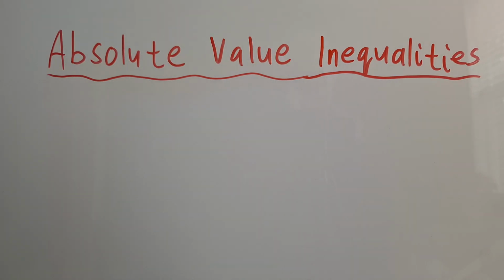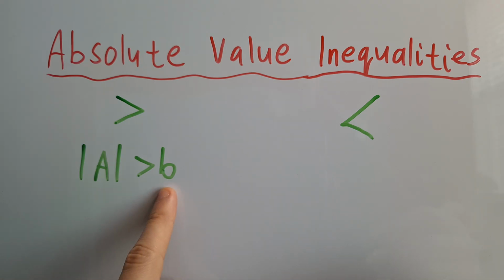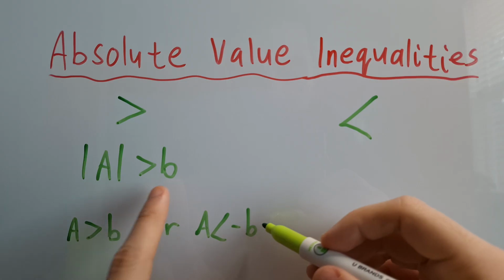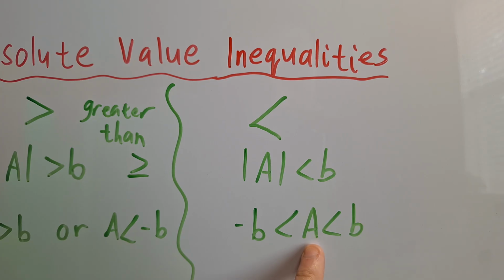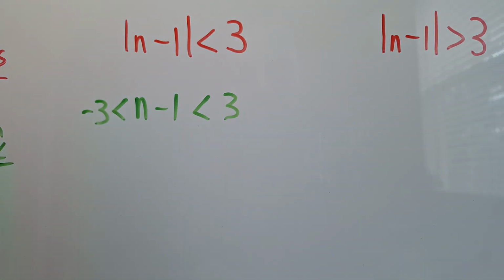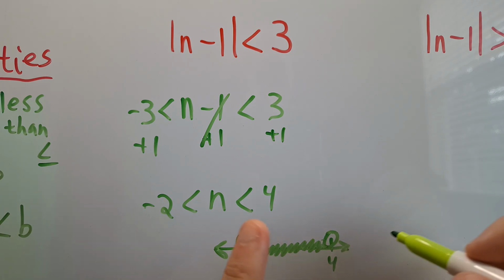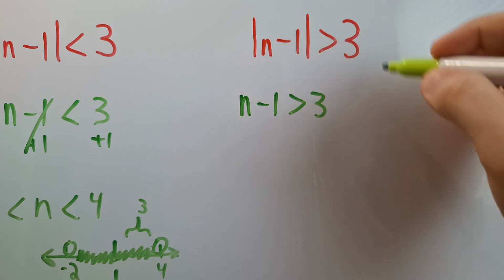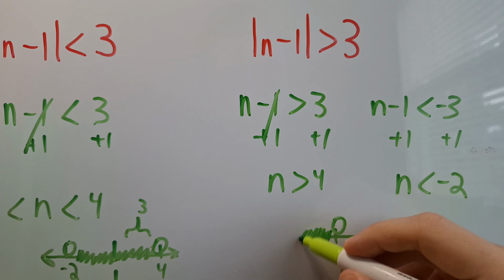Solving Absolute Value Inequalities (Part 1)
In this video, I show you how to set up and solve absolute value inequalities. I also give you the rundown for the solution sets when you're given a specific inequality symbol. There will be another video on this concept, and I'll give you a few examples to further illustrate the rundown.